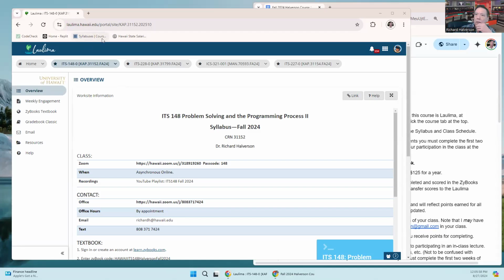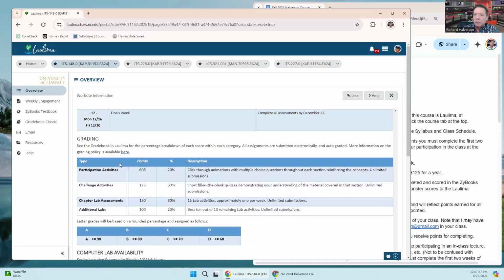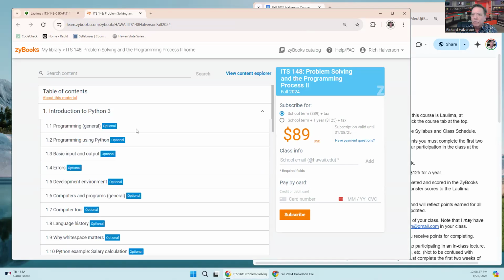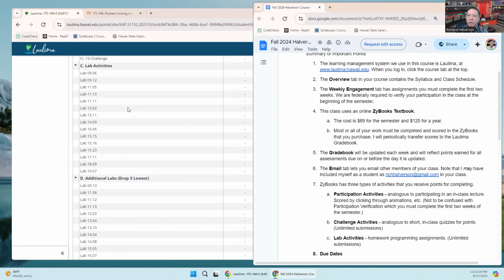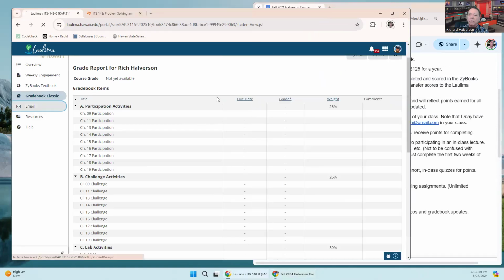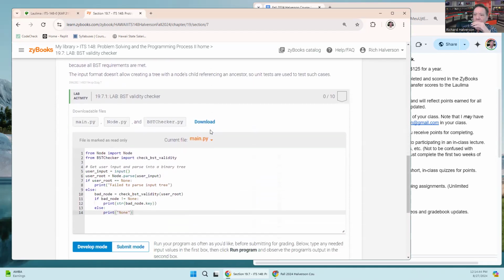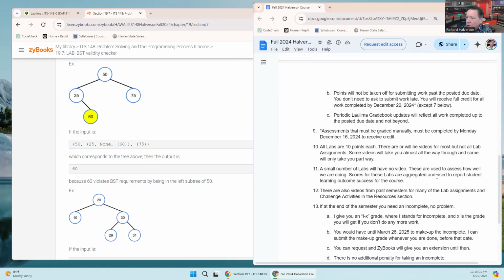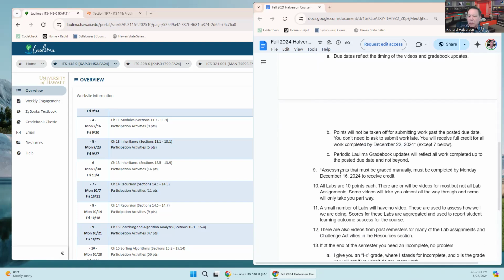ITS148 Video 01 Fall 2024 Introduction to Course